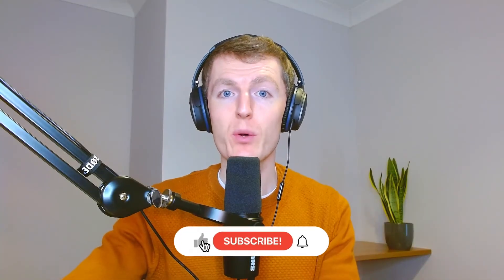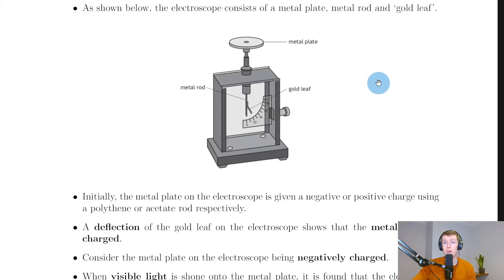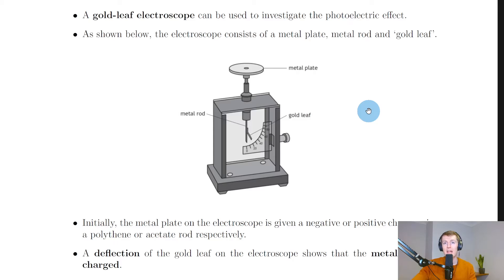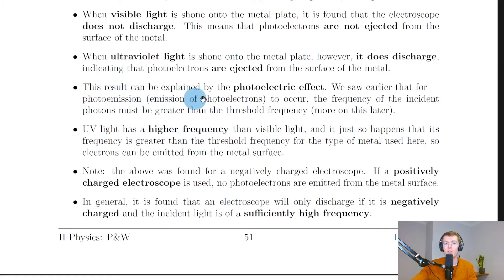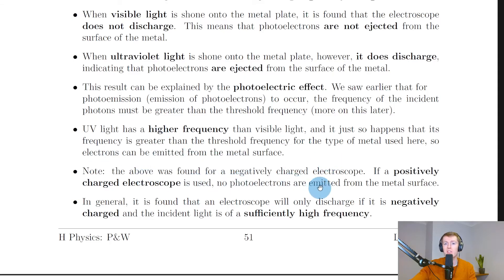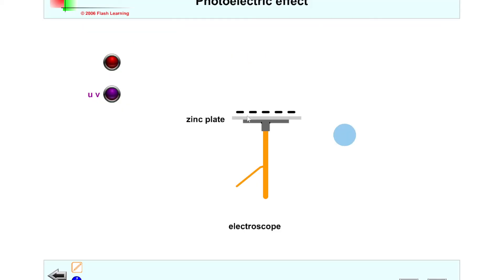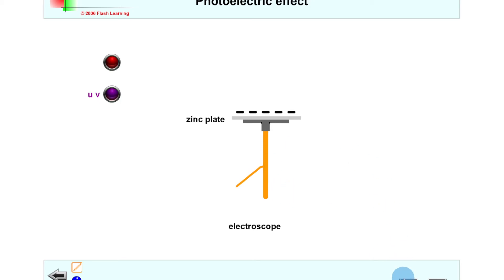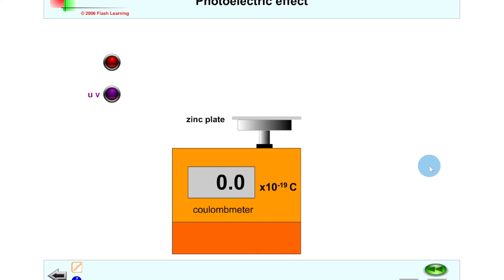Higher Physics | Particles & Waves | Gold Leaf Electroscope | THEORY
A brief overview of the gold leaf electroscope as a way to demonstrate the photoelectric effect from the Particles and Waves topic in the Higher Physics course.